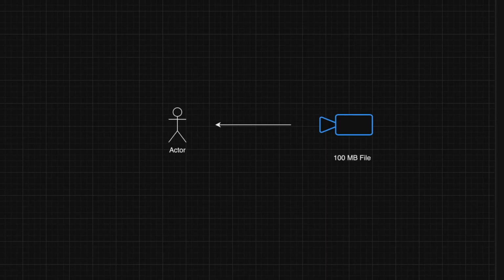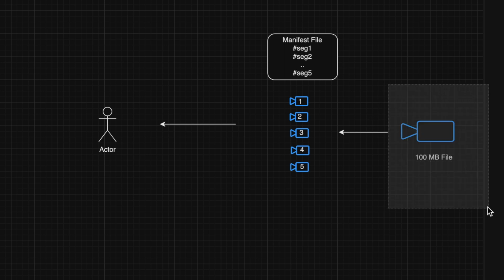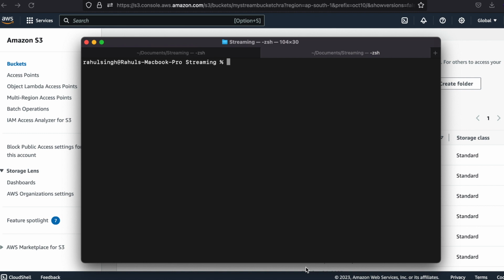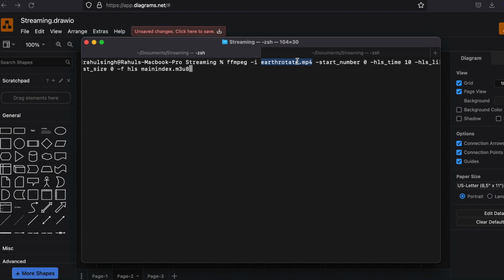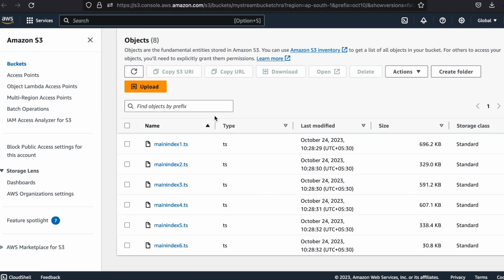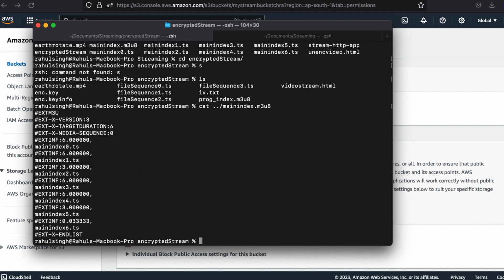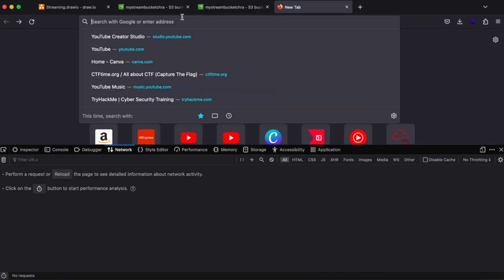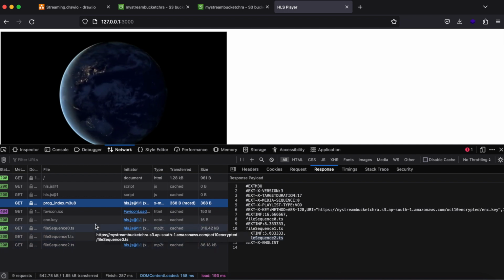How to create an OTT Platform to Learn Pentesting | Cyber Security Project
Do you know how OTT platforms work? Which protocols are used by OTT or other video streaming platforms such as Youtube, Prime, Netflix, etc.

In this video, i'll do the following:

1. How video Streaming platforms work
2. How can we create a simple video streaming platform
3. Which loopholes/bugs to look for in them

Books to get started on hacking:
1. Hacker's Handbook
2. Real World Bug Hunting
3. Certified Blackhat
4. Linux For Hackers
5. Black Hat Python

PC I use